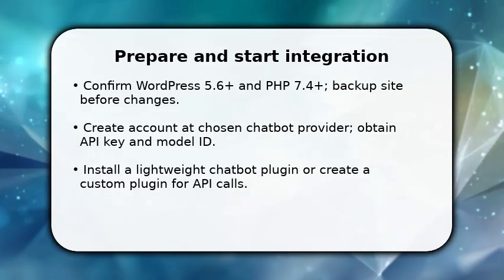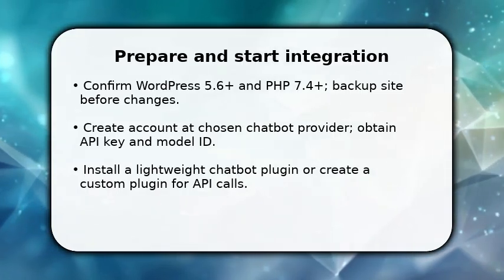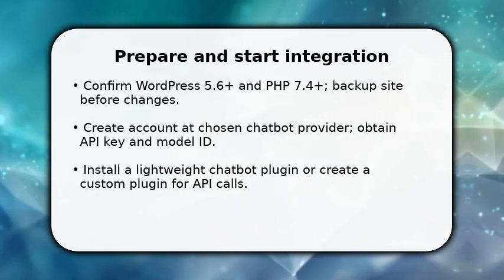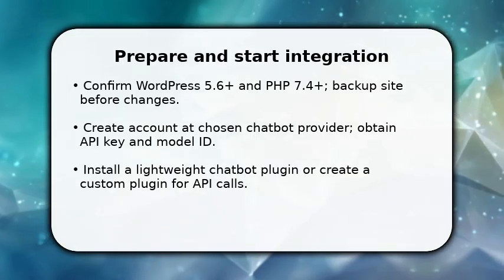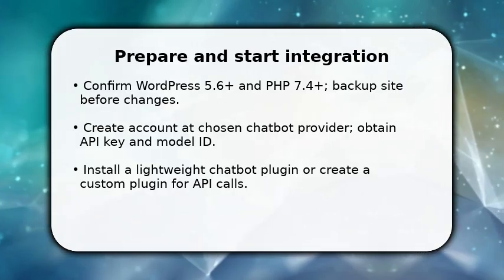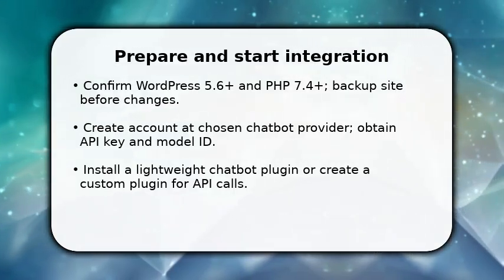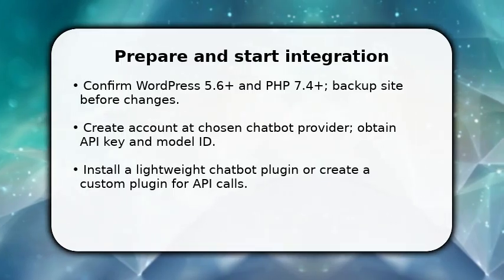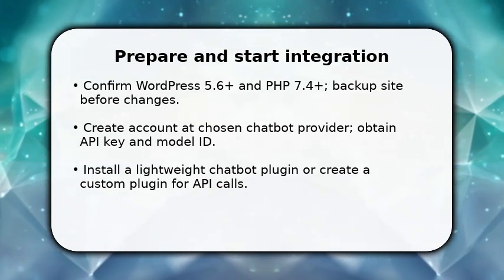How to Add Chatbot in Wordpress (only Way)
Discover the definitive guide to integrating a chatbot into your WordPress site. This video tutorial walks you through each step, ensuring seamless functionality and enhanced user interaction for your online presence.

integrate chatbot, WordPress website, online presence,